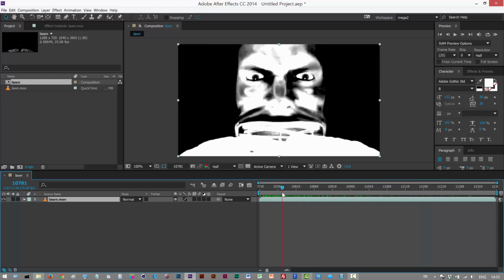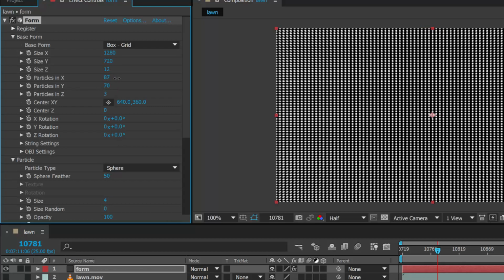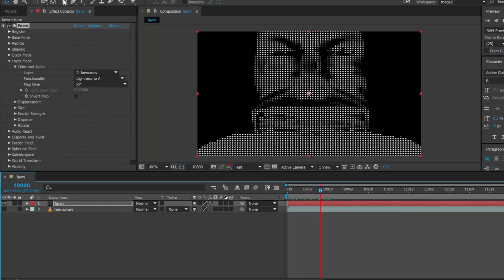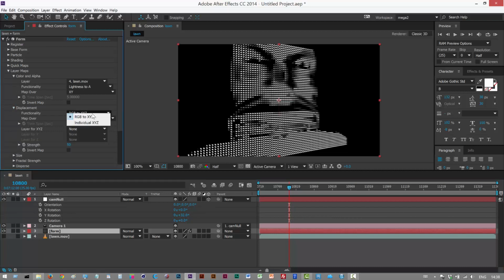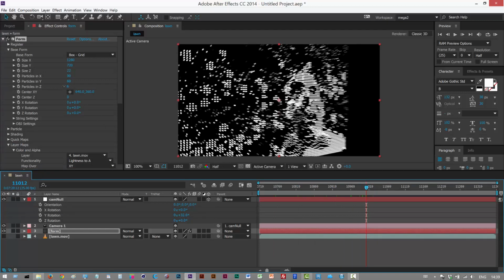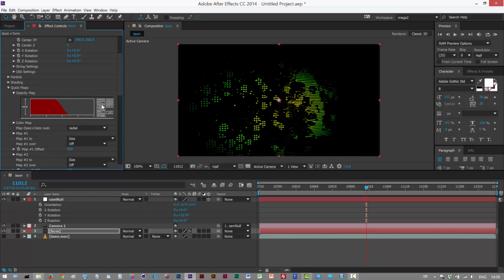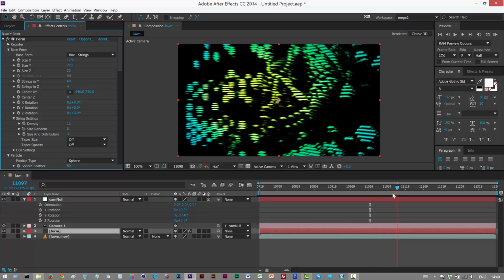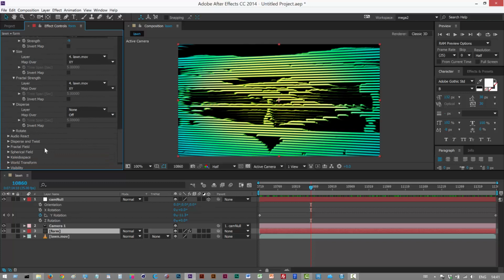After Effects Tutorial: Trapcode Form Basics